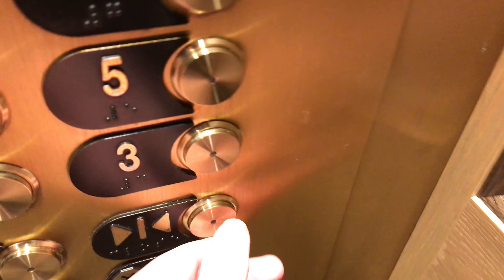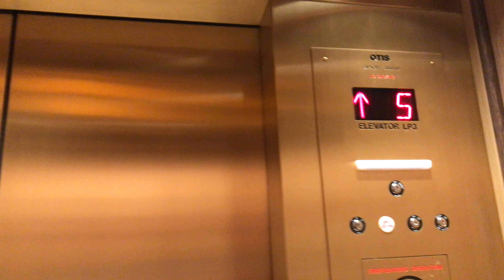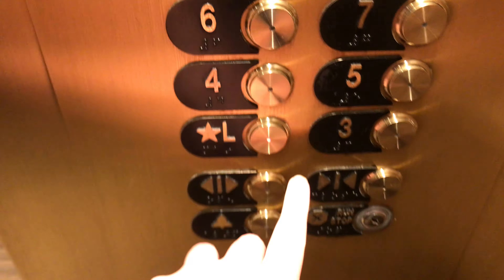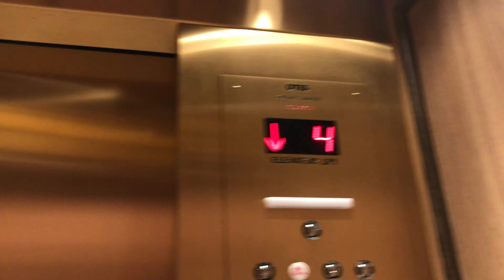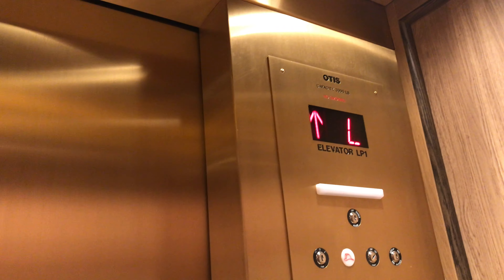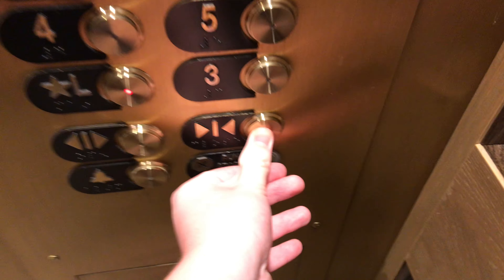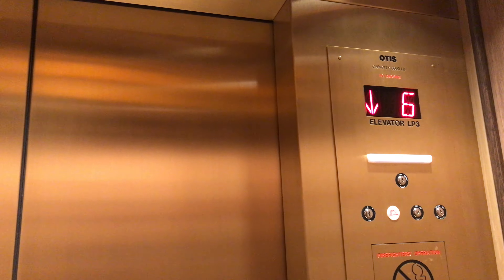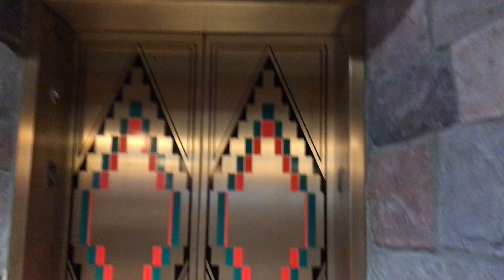EXTREMELY Fast Otis Series2 Modded Elevators at Disney's Wilderness Lodge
Former Montgomery.
Recorded on: 11/21/2021
Installed: 1994
Modernized: Late 2019